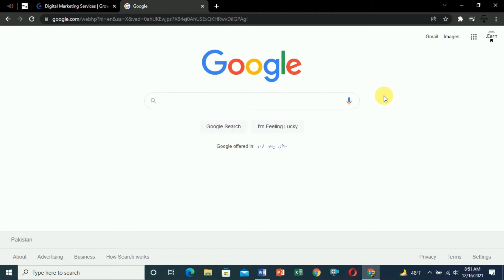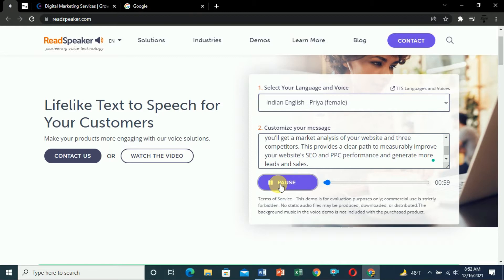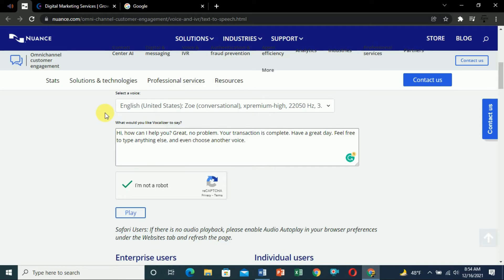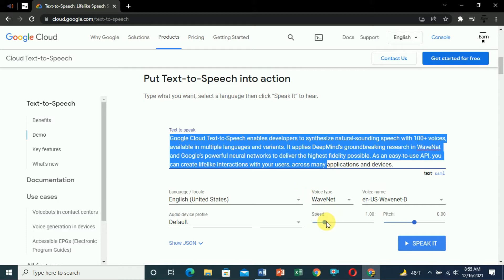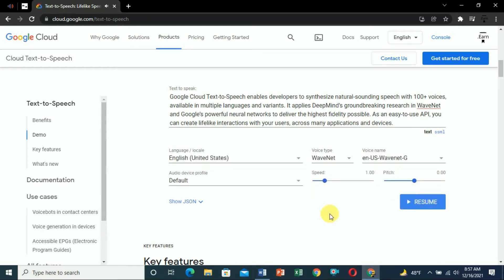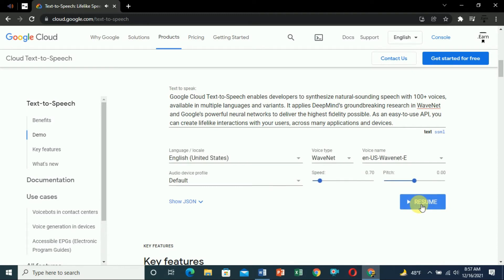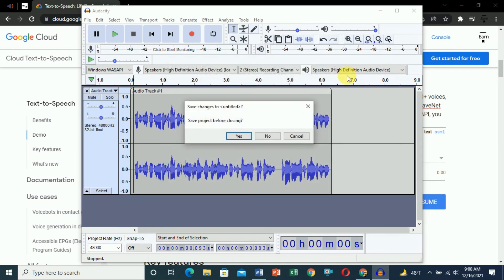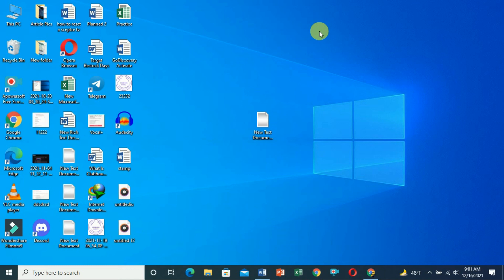Convert Text to Speech In Human Voice (Download Audio Free)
In this video, I show you the popular website that converts text to speech in humans and multiple English accents. Also, I show you a trick that you can use to download that speech on your PC.